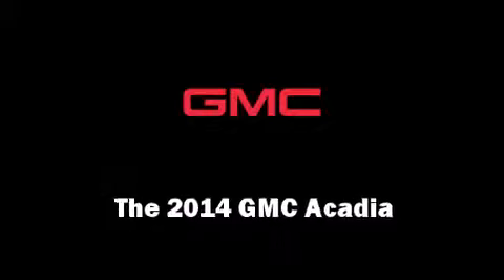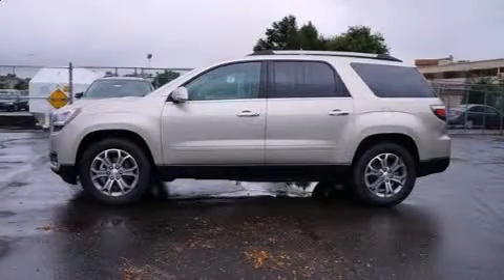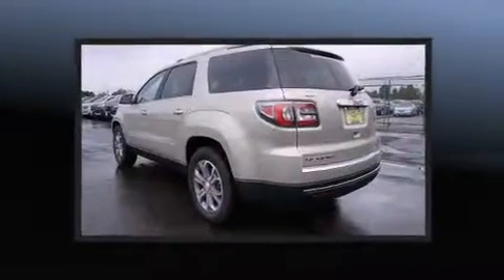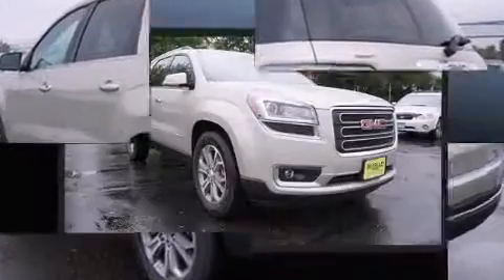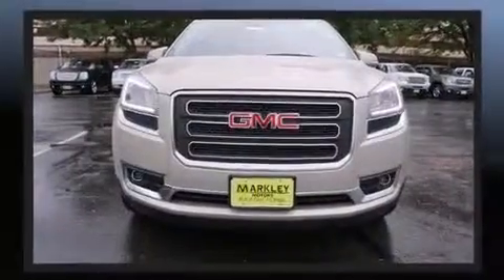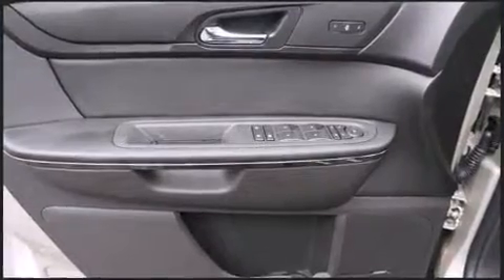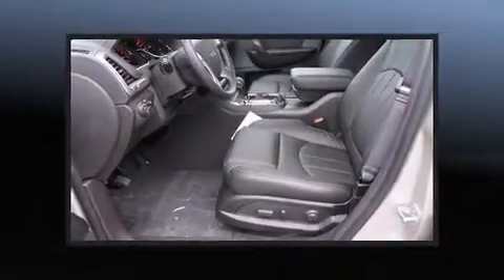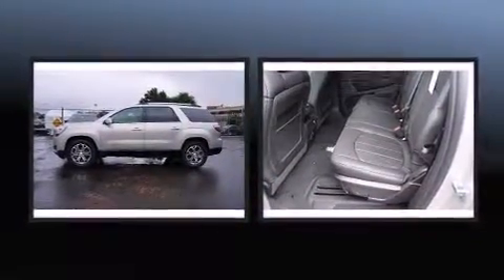2014 GMC Acadia SLT-2 in Fort Collins, CO 80525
Markley Buick GMC
3325 South College Ave

Load your family into the 2014 GMC Acadia. A 3.6 liter V-6 engine pairs with a sophisticated 6 speed automatic transmission, and for added security, dynamic Stability Control supplements the drivetrain. It includes power seats, front and rear reading lights, a rear window wiper, an automatic dimming rear-view mirror, a blind spot monitoring system, automatic dimming door mirrors, turn signal indicator mirrors, and remote keyless entry. Features such as automatic climate control and leather upholstery prove that economical transportation does not need to be sparsely equipped. Back seat passengers will appreciate the rear audio controls, allowing them to make easy adjustments to the stereo system. Third row seats provide an even greater maximum passenger capacity. The unique heads-up display projects vehicle information onto the windshield, including speed, gear selection and engine speed. Drivers benefit by not having to take their eyes off the road. With high intensity discharge headlights illuminating your path, you'll always appreciate maximum visibility. Audio features include a CD player with MP3 capability, steering wheel mounted audio controls, and 10 speakers, providing excellent sound throughout the cabin. Safety equipment has been integrated throughout, including: dual front impact airbags, front SIDE impact airbags, traction control, brake assist, a security system, onStar, and 4 wheel disc brakes with ABS. When road conditions become unpredictable, rely on all wheel drive to maintain outstanding control. Our knowledgeable sales staff is available to answer any questions that you might have. They'll work with you to find the right vehicle at a price you can afford. Please don't hesitate to give us a call.